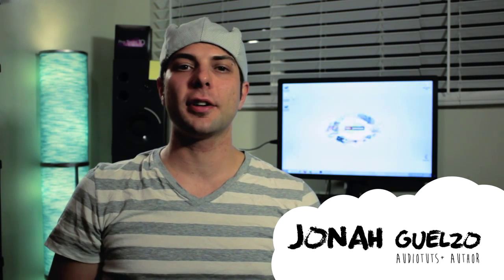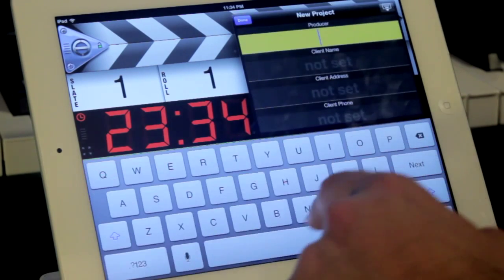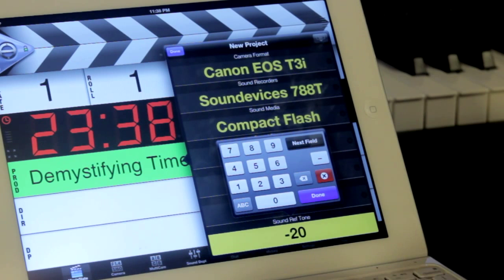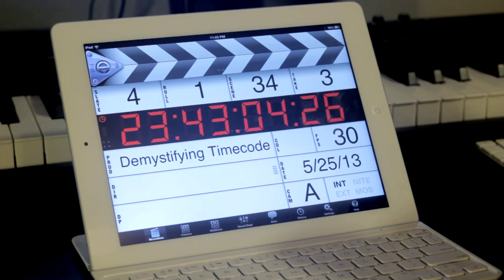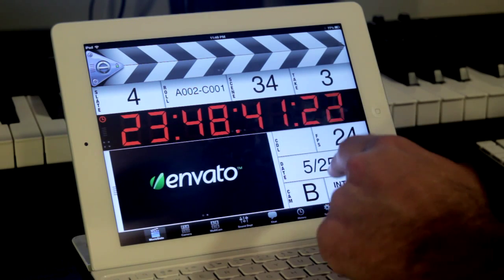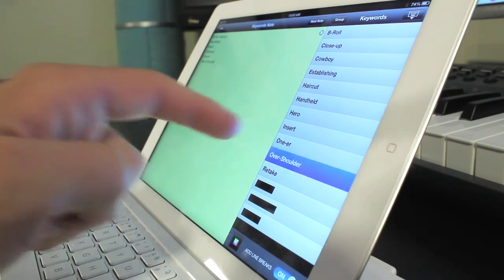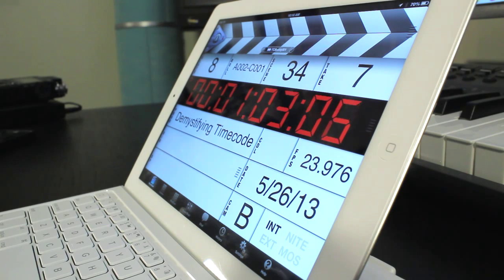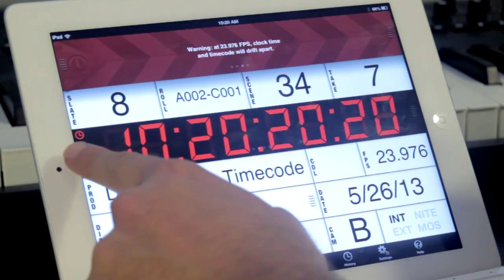Demystifying Timecode for Film & Video Part 4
This video tutorial series by Jonah Guelzo will teach you everything you need to know about timecode for film and television featuring the Timecode Buddy system and Movie Slate software.